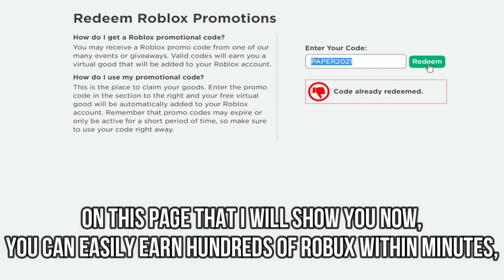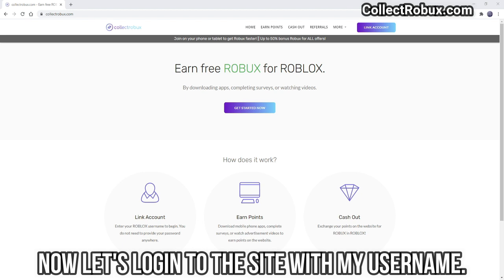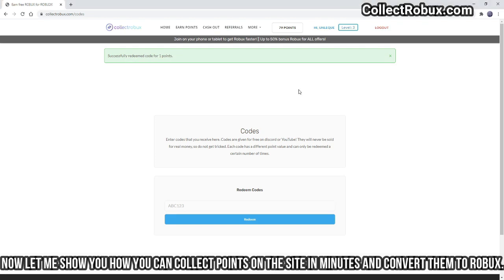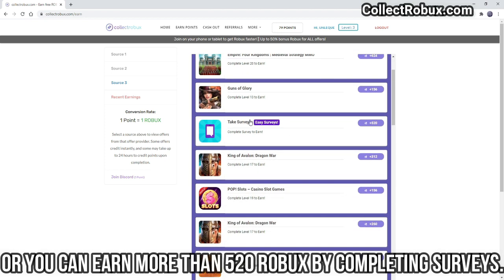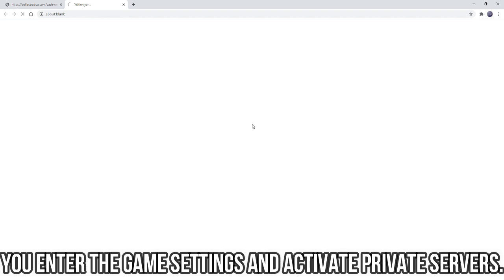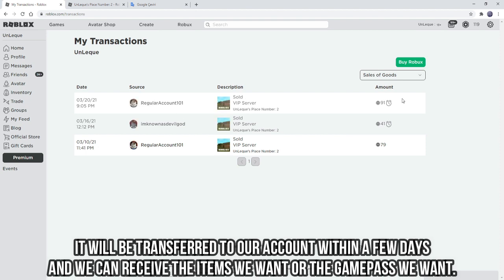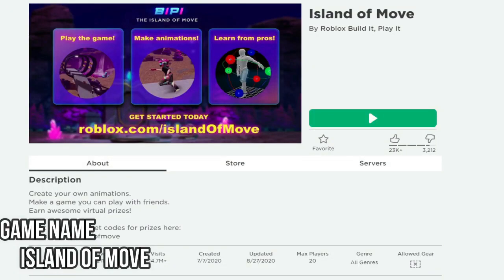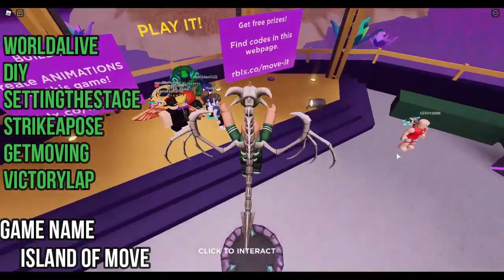*7 Codes* ALL Roblox Promo Codes 2021! July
In the video, I'm talking about Roblox promo codes in July 2021. I've gathered the codes that were published this month or earlier and are still active. I also share the game items that are given free in the game in the video. There are about 12-15 codes in the game. Apart from these, I am talking about the items that you can obtain without using codes. I show you how to get these items. You can get many items for free by following the information in the video. Thanks in advance for watching the videos.

How do I get a Roblox promotional code?
You may receive a Roblox promo code from one of our many events or giveaways. Valid codes will earn you a virtual good that will be added to your Roblox account.
How do I use my promotional code?
This is the place to claim your goods. Enter the promo code in the section to the right and your free virtual good will be automatically added to your Roblox account. Remember that promo codes may expire or only be active for a short period of time, so make sure to use your code right away.